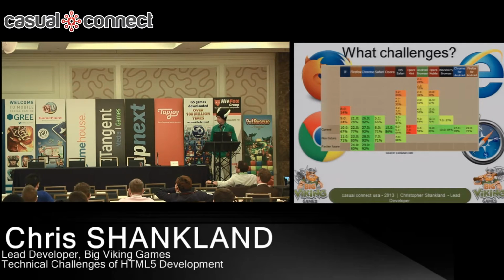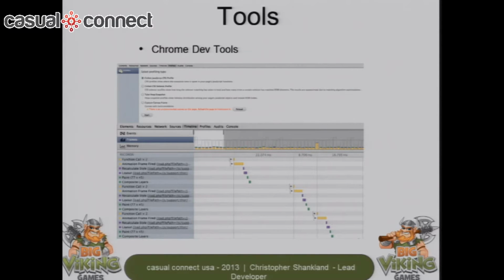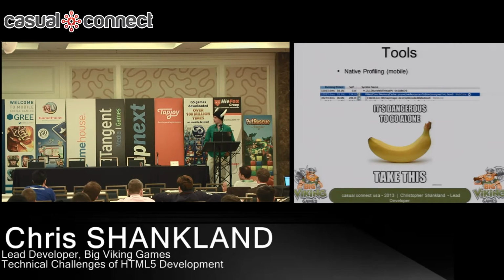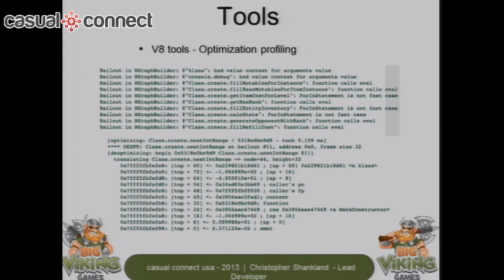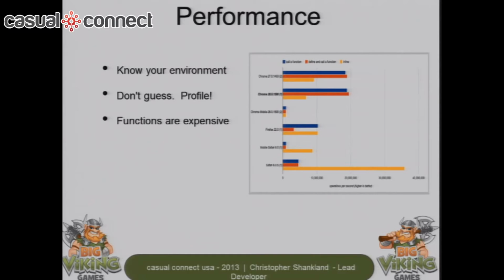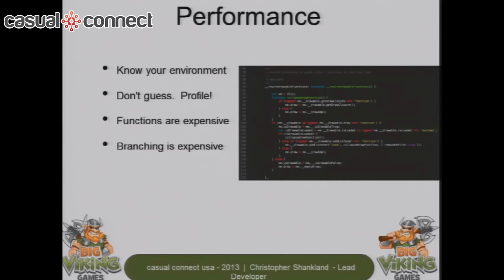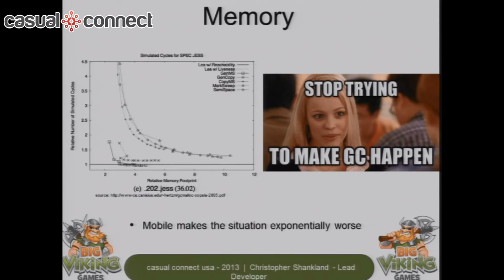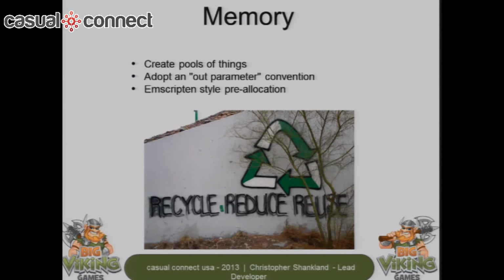Technical Challenges of HTML5 Development | Chris SHANKLAND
When developing in web languages like HTML5, CSS and JavaScript, you don't control the majority of the code that is running your game; therefore, you need to be able to profile and understand how the underlying code functions. Chrome Tools, JSPerf and Automated Testing are all critical tools that make HTML5 development possible.

Some key technical points that we will dive into include:
- It is significantly faster to reassign functions rather than use inheritance.
- How you can use C-pre processor to create macros within the source.
- The importance of profiling and the need to not assume anything.
- How to create automated test cases.
- How to optimize for garbage collection environment.
- Technical details around CSS vs. the Canvas Tag.
- To write efficient code for nodeJS, you need to optimize for v8 - for example Monomorphic call sites.
- The need to optimize for the environment your code will ultimately be running in - specifically the browser interpreter - and not your specific development environment.

And some technical challenges that will be discussed:

- Performance Optimization
- Automated Testing
- Using wrappers and building plug-ins for mobile app stores